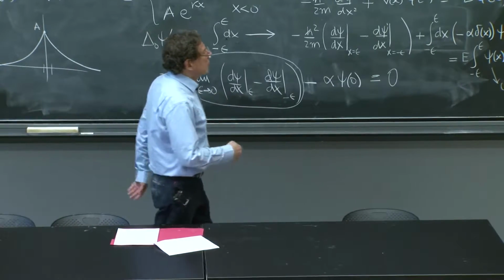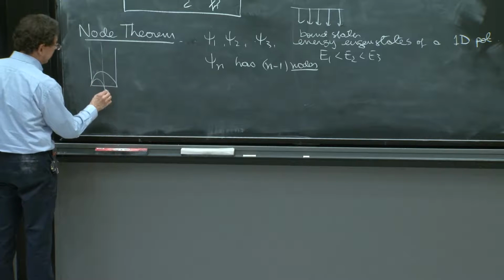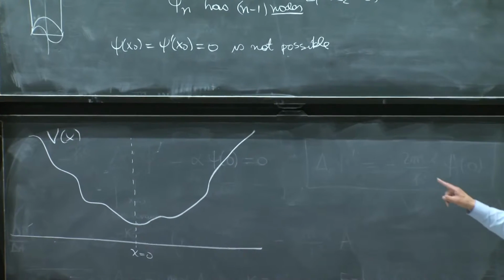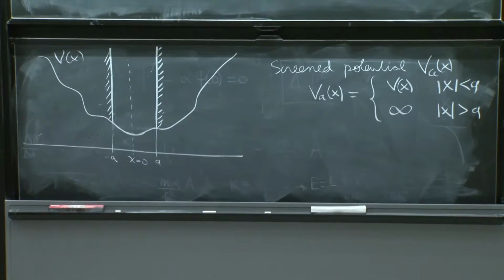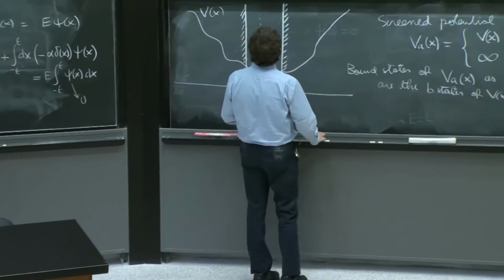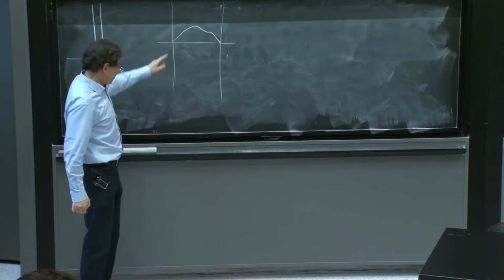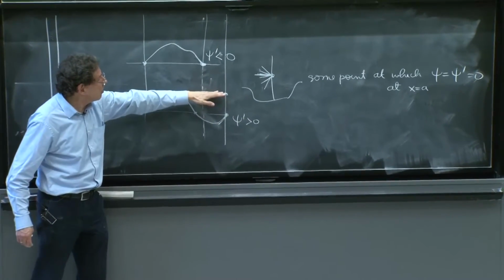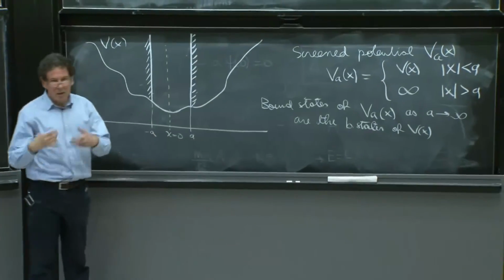L13 S3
Node Theorem